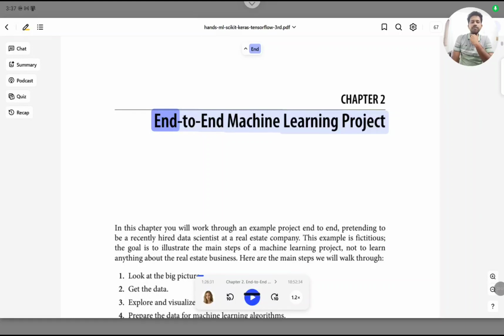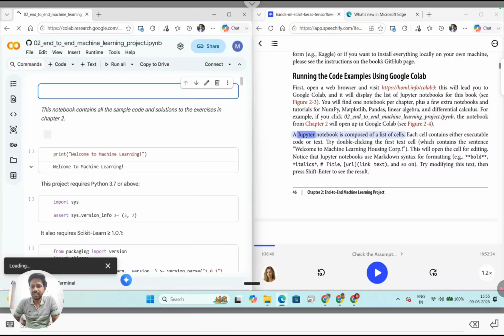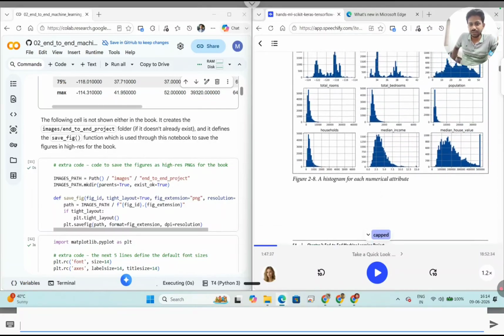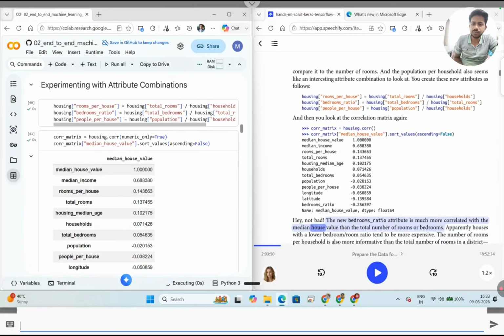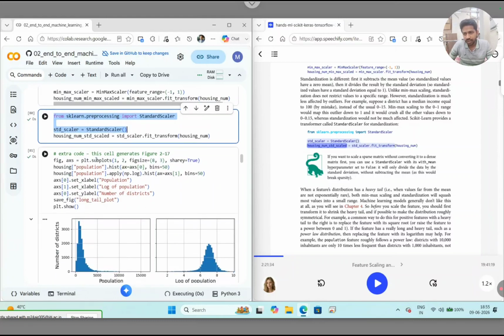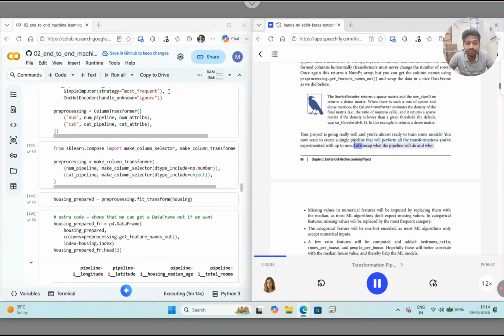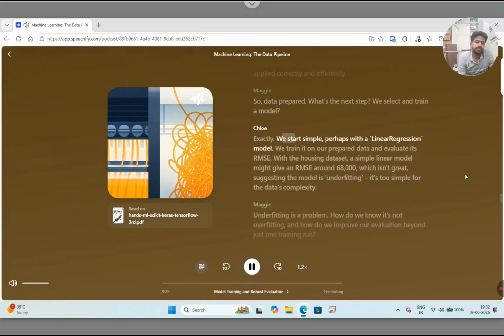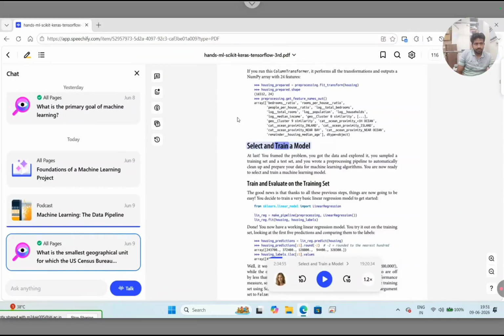Machine Learning Model Selection & Cross-Validation | Chapter 2 Progress | Page 115 | 09/06/2026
📚 Study Progress Update

📅 Date: 09/06/2026

Today I reached Page 115 of Chapter 2: End-to-End Machine Learning Project from Hands-On Machine Learning with Scikit-Learn, Keras & TensorFlow (3rd Edition).

Key concepts learned:• Data preparation and feature engineering• Training and evaluating machine learning models• Cross-validation for reliable model evaluation• Fine-tuning machine learning models• Grid Search and Randomized Search for hyperparameter tuning• Ensemble methods for improving performance• Selecting the best model based on validation results• Understanding the importance of balancing bias and variance

One of the biggest takeaways from today's study was that building a successful machine learning model is not just about choosing an algorithm—it is about proper data preparation, systematic evaluation, and careful hyperparameter tuning.

Current Progress:Chapter 2 in ProgressReached Page 115

Book:Hands-On Machine Learning with Scikit-Learn, Keras & TensorFlow (3rd Edition)

Author:Aurélien Géron

Continuous learning. Consistent progress. Building strong ML foundations one chapter at a time.